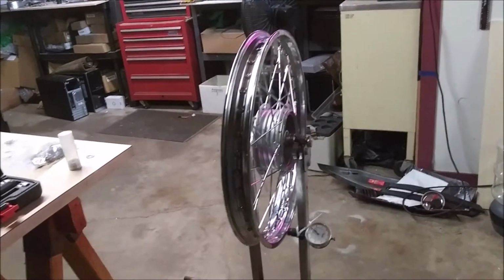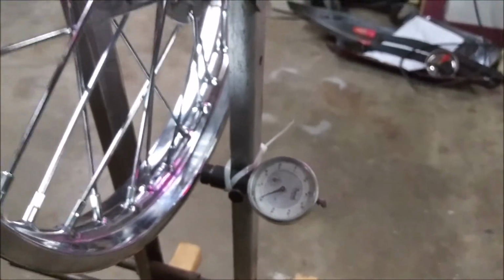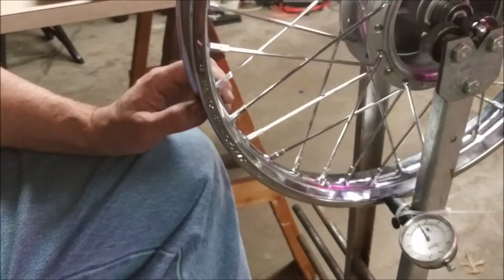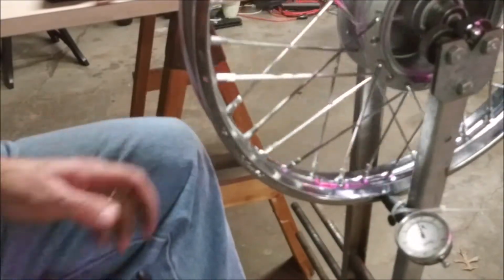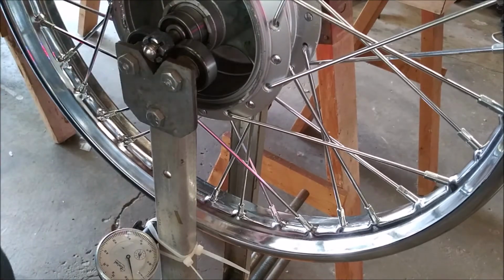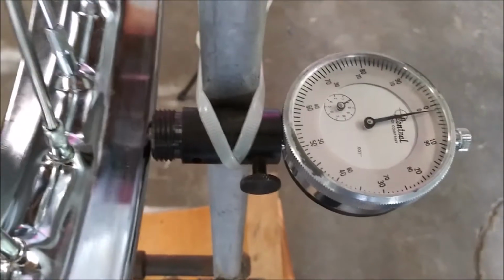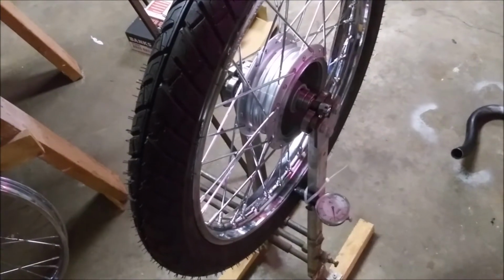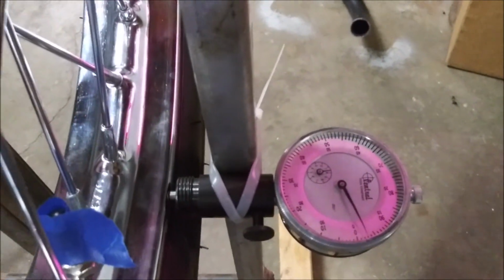Wheel Spoke Tightening and truing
The first time I tried to tighten and true a spoke wheel I was about 14 years old.  That rim never made it back on a bike.